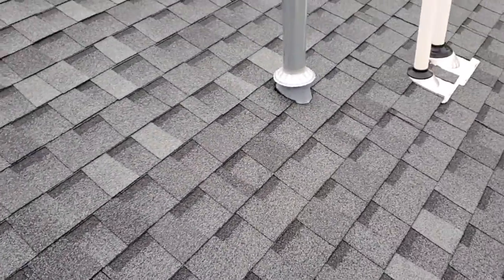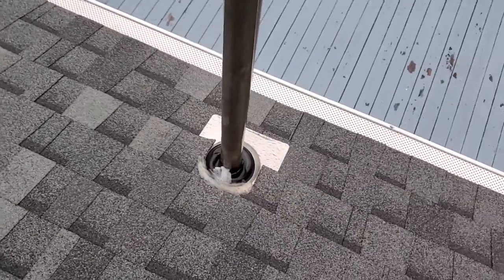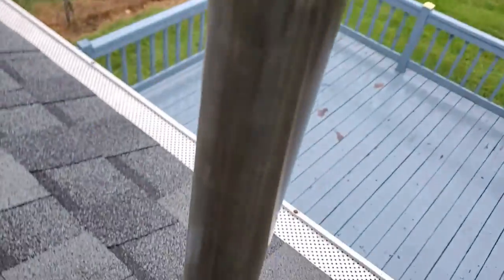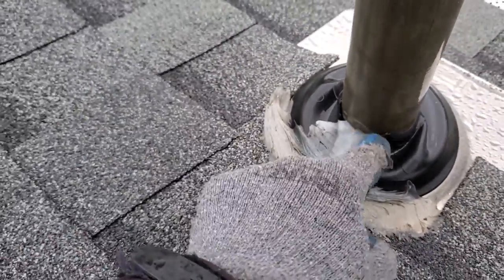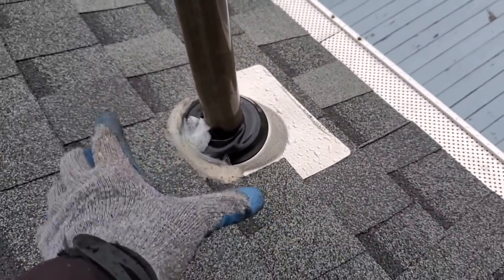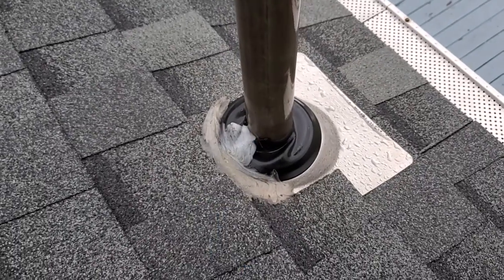Electrical mast boot hack job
Why buy an expensive boot specifically made for this application when all you have to do is CUT & CAULK?